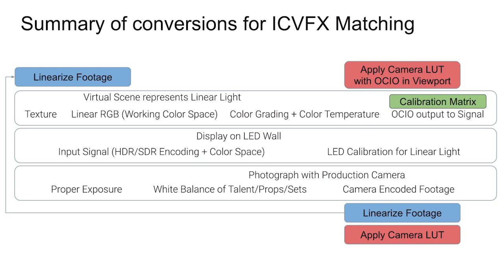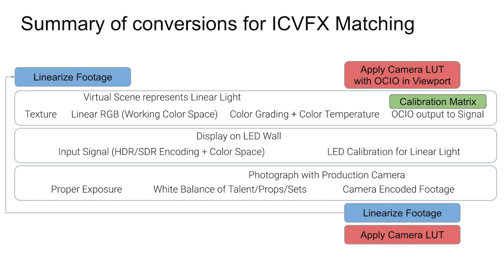RiS-OSVP: Intro to Color Management for LED Walls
a) Kris Murray from Lux Machina - authored a piece on "Ensuring Color Consistency and Predictability."

b) Rod Bogart, the lead colorist at Epic Games, contributed insights on "Understanding Color Gamut and Addressing Color Shift" as well as providing an "Introduction to Color Management for LED Walls."

c) Ritchie Argue, currently with The Fuse Technical Group, shared his expertise in the article titled "Exploring the Characteristics of LED Displays."